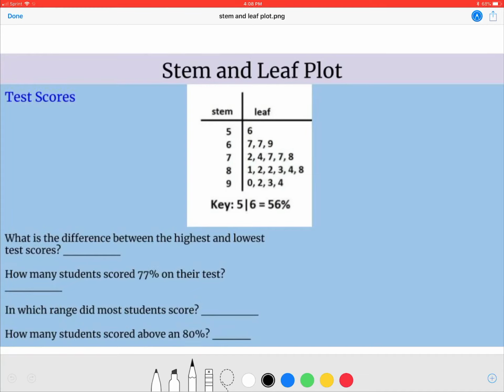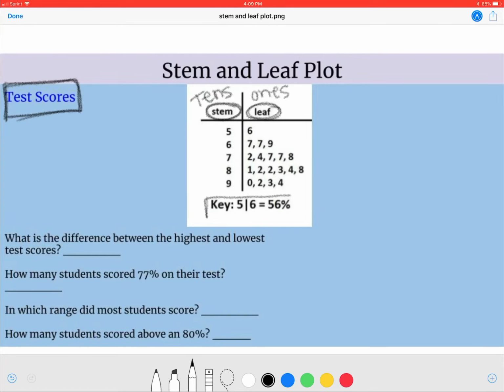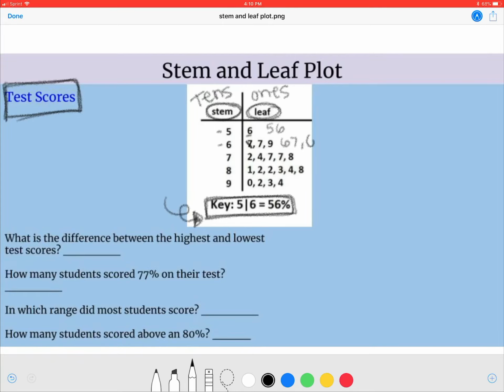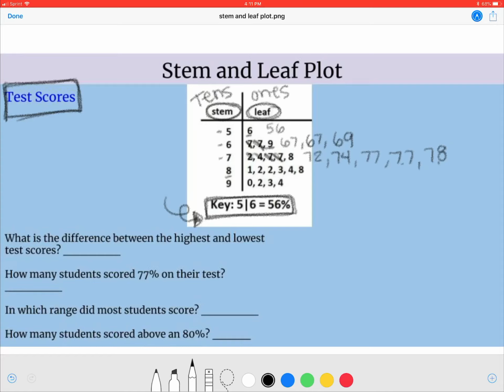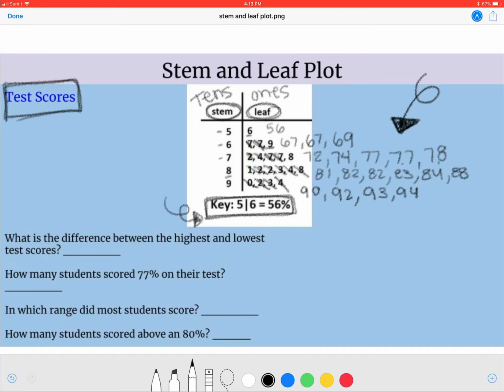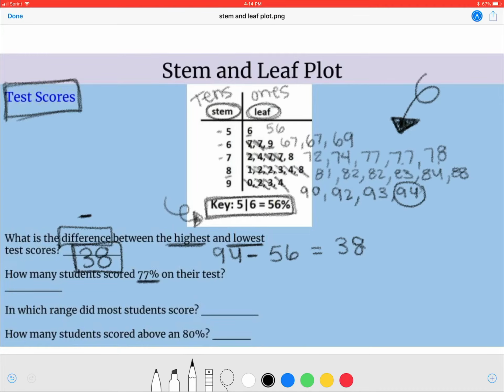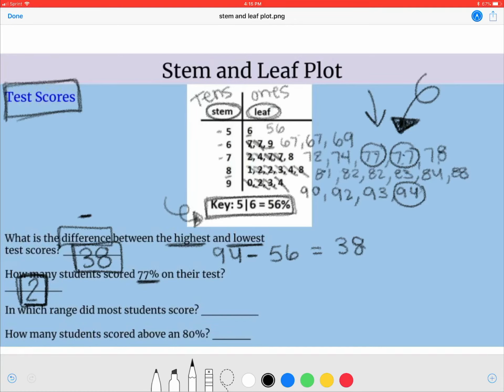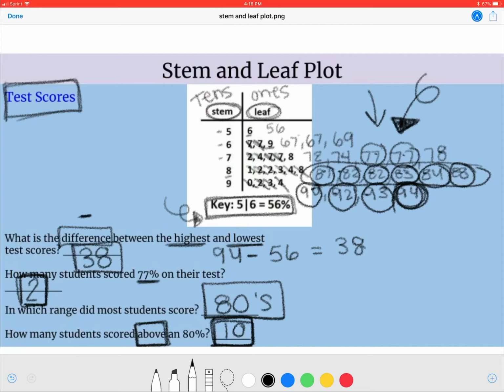Stem and Leaf Plots (online learning only)